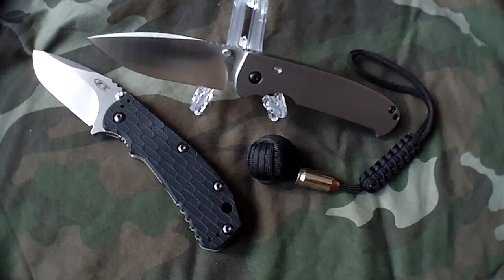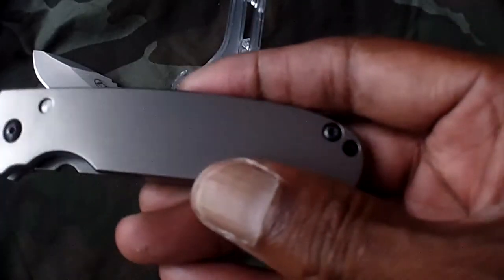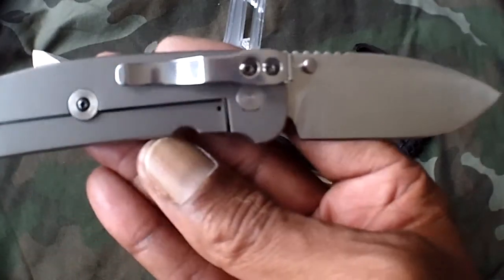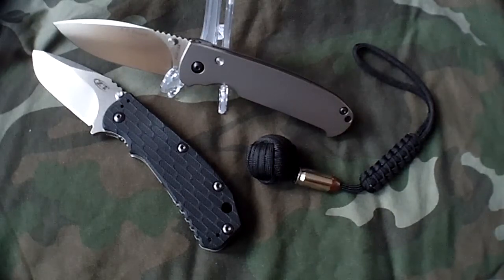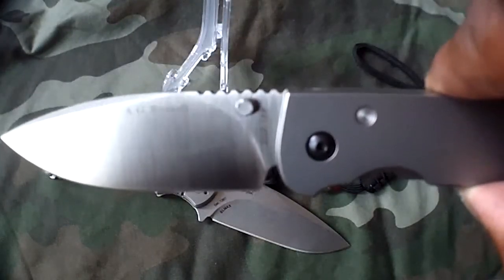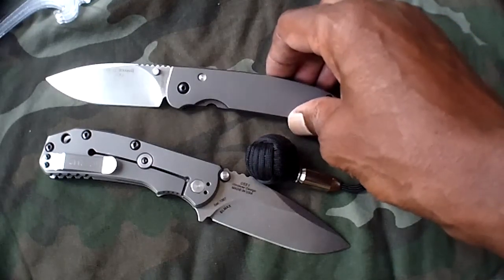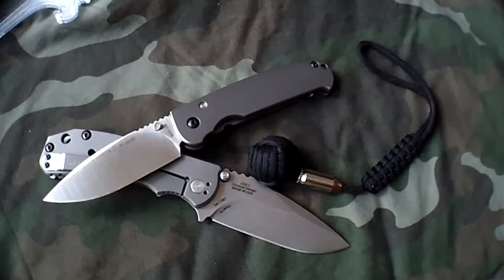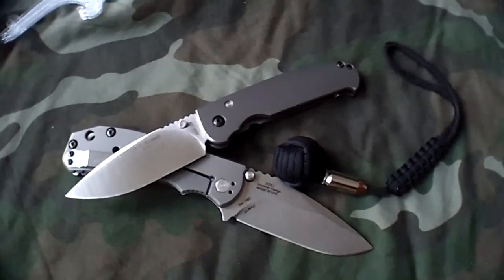A.G. Russell Acies Titanium Folder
Blade - 3.5"   ZDP-189
Thickness - 1/8"
Weight - 4.8 oz.
Handle - 6A14V Titanium